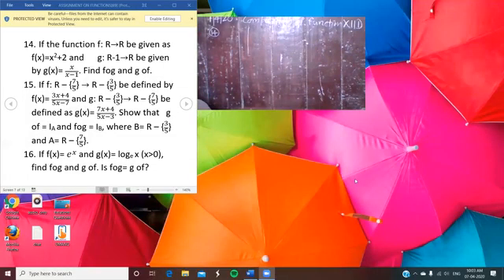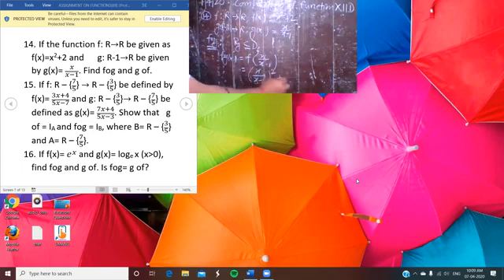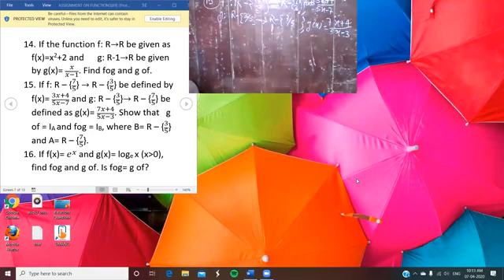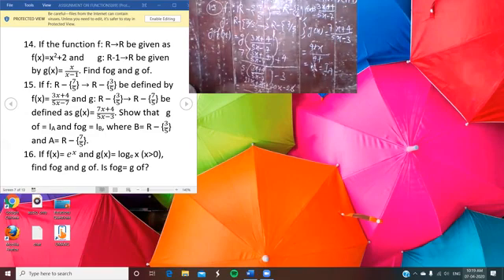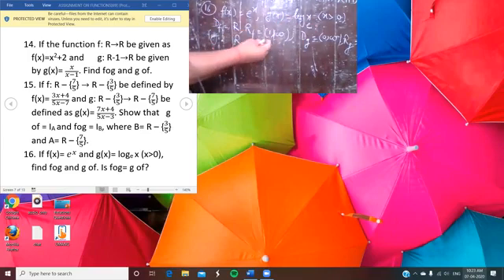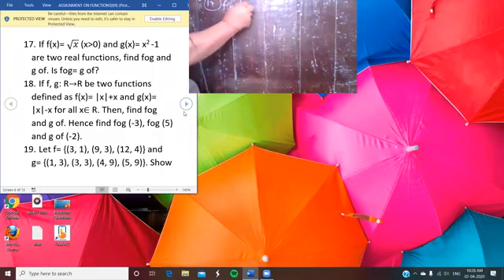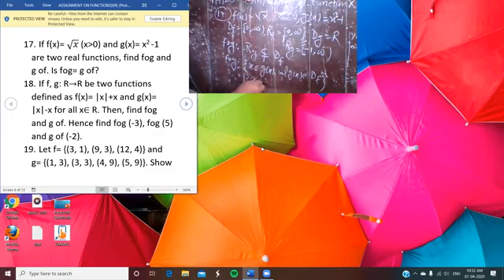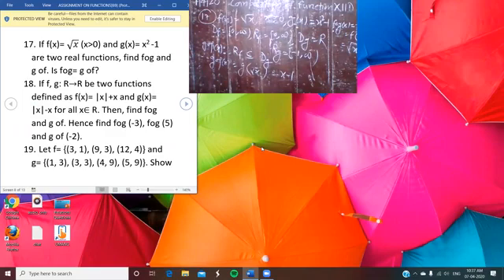Functions 07 XII by Sameer Sir